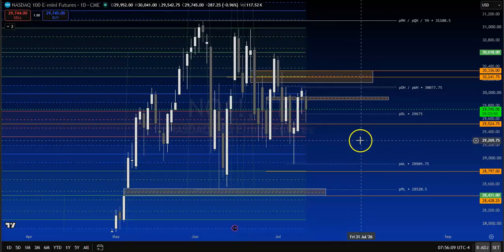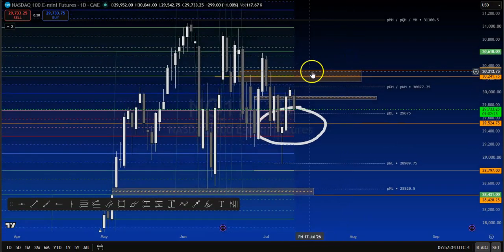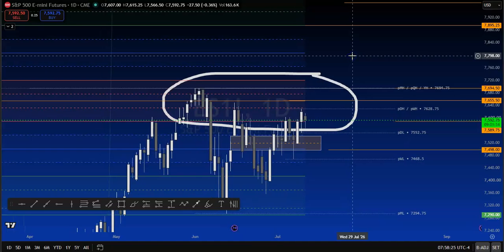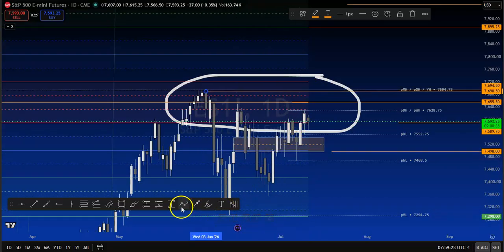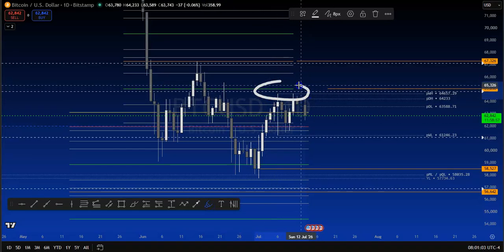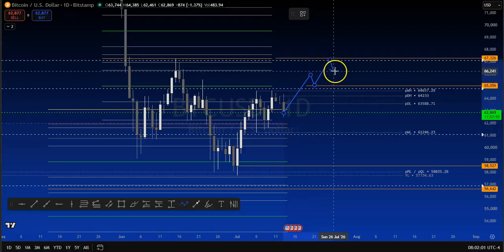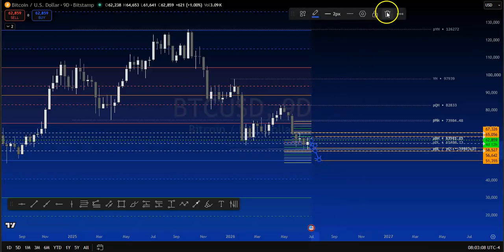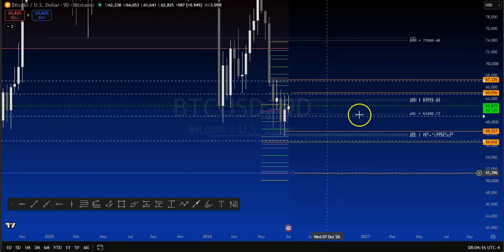July 13 2026 Pre-Market Analysis | ES & NQ Pullback: Support Found or More Downside? (+ Bitcoin)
Government Required Risk Disclaimer and Disclosure Statement  CFTC RULE 4.41 – HYPOTHETICAL OR SIMULATED PERFORMANCE RESULTS HAVE CERTAIN LIMITATIONS. UNLIKE AN ACTUAL PERFORMANCE RECORD, SIMULATED RESULTS DO NOT REPRESENT ACTUAL TRADING. ALSO, SINCE THE TRADES HAVE NOT BEEN EXECUTED, THE RESULTS MAY HAVE UNDER-OR-OVER COMPENSATED FOR THE IMPACT, IF ANY, OF CERTAIN MARKET FACTORS, SUCH AS LACK OF LIQUIDITY. SIMULATED TRADING PROGRAMS IN GENERAL ARE ALSO SUBJECT TO THE FACT THAT THEY ARE DESIGNED WITH THE BENEFIT OF HINDSIGHT. NO REPRESENTATION IS BEING MADE THAT ANY ACCOUNT WILL OR IS LIKELY TO ACHIEVE PROFIT OR LOSSES SIMILAR TO THOSE SHOWN  Trading performance displayed herein is hypothetical. Hypothetical performance results have many inherent limitations, some of which are described below. No representation is being made that any account will or is likely to achieve profits or losses similar to those shown. In fact, there are frequently sharp differences between hypothetical performance results and the actual results subsequently achieved by any particular trading program. One of the limitations of hypothetical performance trading results is that they are generally prepared with the benefit of hindsight. In addition, hypothetical trading does not involve financial risk, and no hypothetical trading record can completely account for the impact of financial risk in actual trading. For example, the ability to withstand losses or to adhere to a particular trading program in spite of trading losses are material points which can also adversely affect actual trading results. There are numerous other factors related to the markets in general or to the implementation of any specific trading program which cannot be fully accounted for in the preparation of hypothetical performance results and all of which can adversely affect actual trading results.  You must be aware of the risks and be willing to accept them in order to invest in the futures and options markets. Don’t trade with money you can’t afford to lose. This is neither a solicitation nor an offer to Buy/Sell futures or options. No representation is being made that any account will or is likely to achieve profits or losses similar to those discussed on this web site. The past performance of any trading system or methodology is not necessarily indicative of future results.  Trade at your own risk. The information provided here is of the nature of a general comment only and neither purports nor intends to be, specific trading advice. It has been prepared without regard to any particular person’s investment objectives, financial situation and particular needs. Information should not be considered as an offer or enticement to buy, sell or trade.  You should seek appropriate advice from your broker, or licensed investment advisor, before taking any action. Past performance does not guarantee future results. Simulated performance results contain inherent limitations. Unlike actual performance records the results may under or over compensate for such factors such as lack of liquidity. No representation is being made that any account will or is likely to achieve profits or losses to those shown.  The risk of loss in trading can be substantial. You should therefore carefully consider whether such trading is suitable for you in light of your financial condition.  If you purchase or sell Equities, Futures, Currencies or Options you may sustain a total loss of the initial margin funds and any additional funds that you deposit with your broker to establish or maintain your position. If the market moves against your position, you may be called upon by your broker to deposit a substantial amount of additional margin funds, on short notice in order to maintain your position. If you do not provide the required funds within the prescribed time, your position may be liquidated at a loss, and you may be liable for any resulting deficit in your account.  Under certain market conditions, you may find it difficult or impossible to liquidate a position. This can occur, for example, when the market makes a “limit move.” The placement of contingent orders by you, such as a “stop-loss” or “stop-limit” order, will not necessarily limit your losses to the intended amounts, since market conditions may make it impossible to execute such orders.